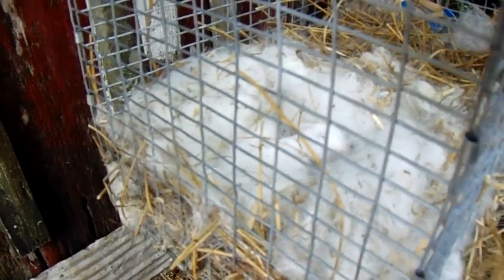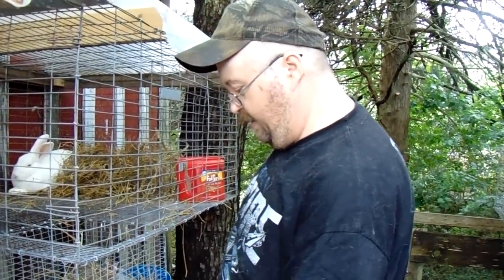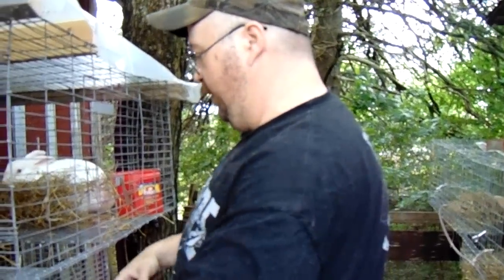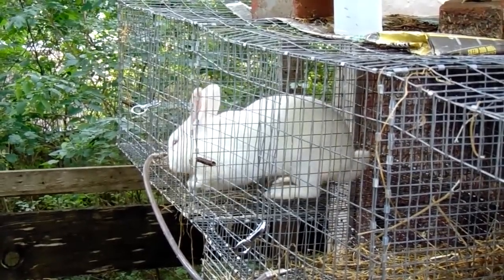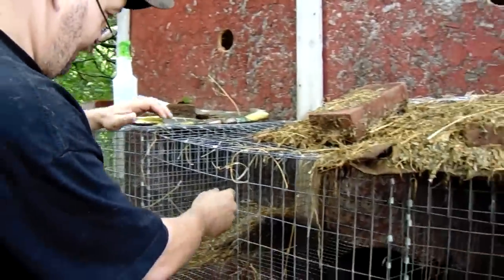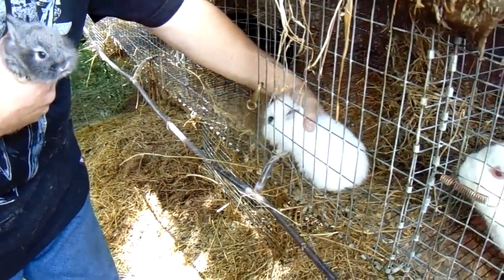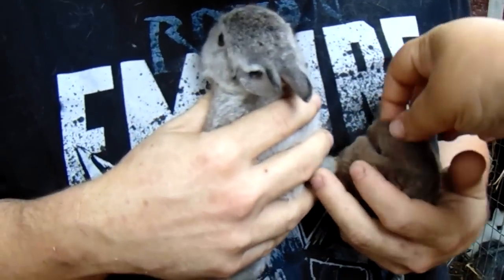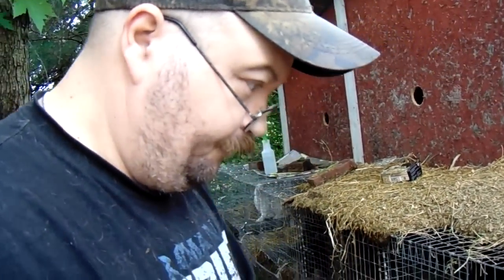Rabbits - Rabbit Update for May 2016 Part 2 of 2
Well, I had hoped to get this posted sooner but here it is finally. Part 2 of our May rabbitry updates.